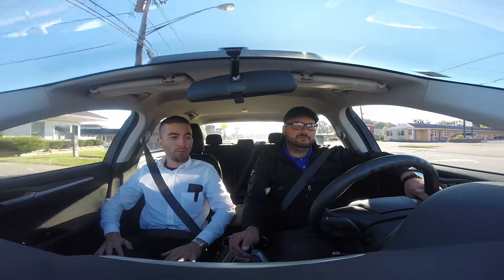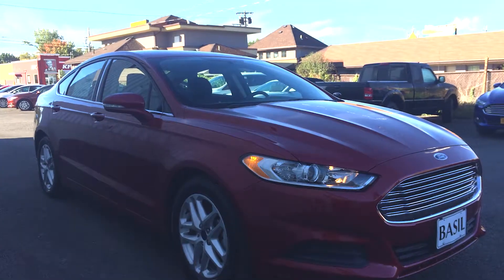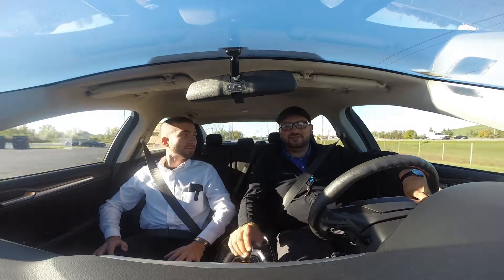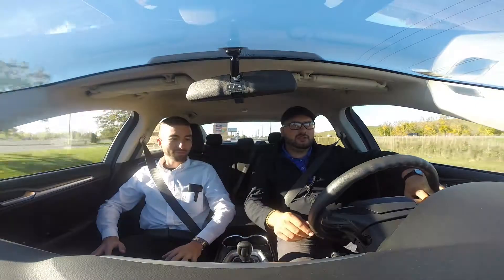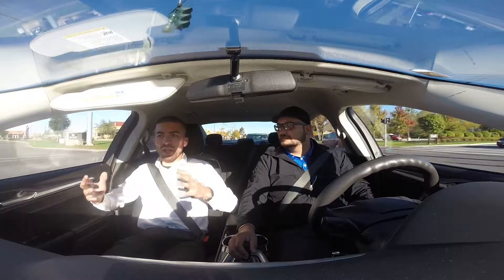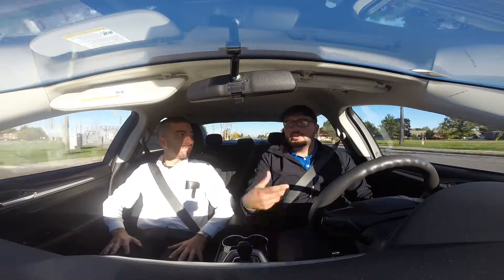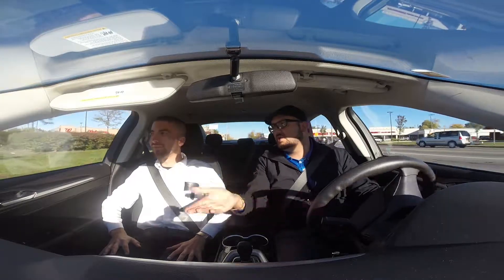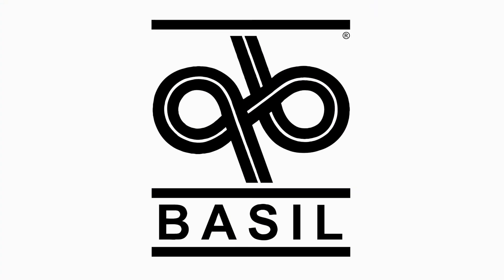Basil's Best with Bashar: Ford Fusion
The Basil Family of Dealerships is your premier new and used vehicle dealership located in and near Buffalo, New York serving Western New York drivers in Niagara Falls, Lockport, Buffalo, Orchard Park, West Seneca, Amherst, Williamsville, Fredonia, Dunkirk, South Buffalo, Lancaster, Depew, Cheektowaga and nearby cities.

Basil is your full service dealership set apart by our automotive expertise and top of the line customer service and satisfaction. If you’re looking for a new or used vehicle in Buffalo, there’s no better place to go than Basil Family Dealerships wide selection of the most renowned and respected automotive manufacturers including Ford, Chevrolet, Volkswagen, Toyota, Buick, GMC and Cadillac.

or click here for a full list of our available inventory

Our full service dealership provides top rated sales and service on practically every make and model of  vehicle you can imagine. If we do not have it in our inventory, give us a call and we will find it for you. Most of our customers have made Basil there go-to for purchasing and trading multiple vehicles with us, thanks to our unmatched customer service and ability to locate just the right vehicle for them. Interior? Exterior? Leather? Sun roof? Factory Navigation? You want it in your vehicle, we’ll get it for you!

Are you ready to give your car the service it is asking for? Schedule car maintenance or repair right here. Our top-notch service staff can get your car or truck in and out quickly. We know there isn't anything more frustrating than being without your vehicle while it gets repaired. That's why we have a staff that excels in providing top-notch maintenance and repair – and is able to do it quickly.